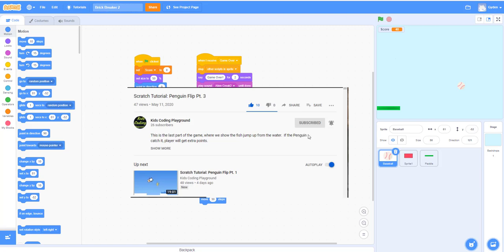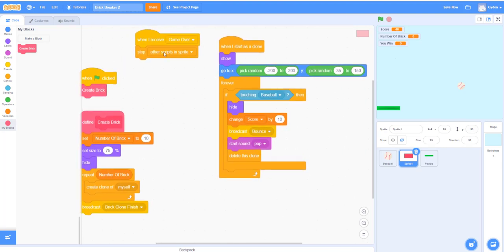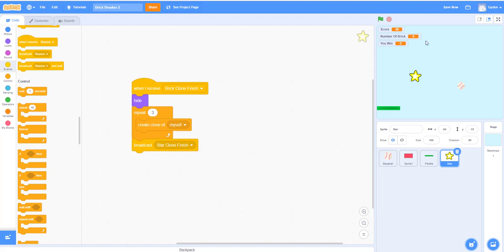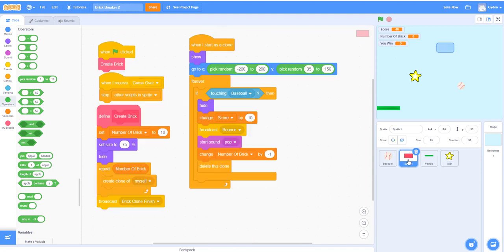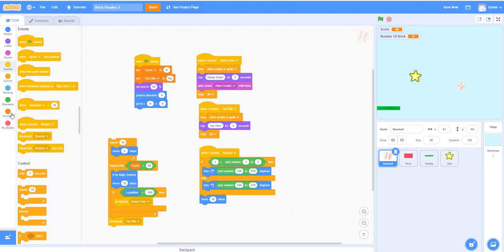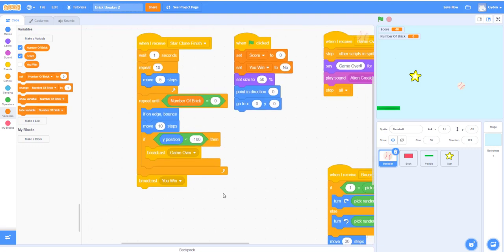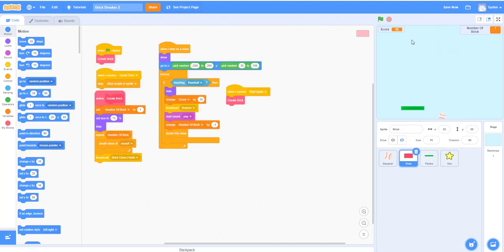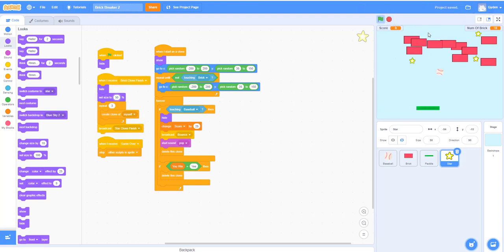Scratch Tutorial | Brick Breaker Game | Part 2 | Breakout Game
Basically there are some bricks in the top of the stage, we want to hit them with a ball and break those bricks.  Once the player breaks all the bricks, then the player will be able to move on to the next stage.

This is a continuation of Brick Breaker Part 1, please see that video before you start with this tutorial.